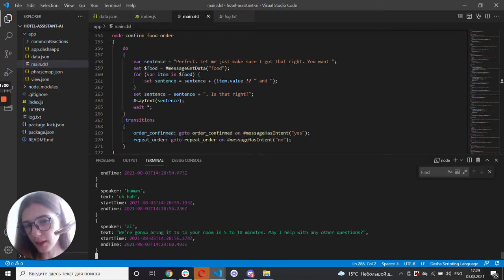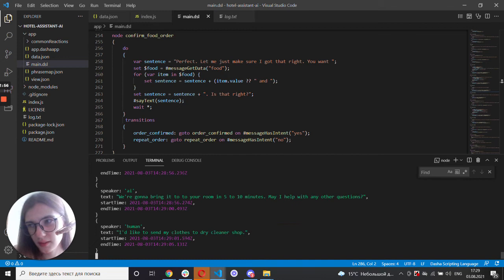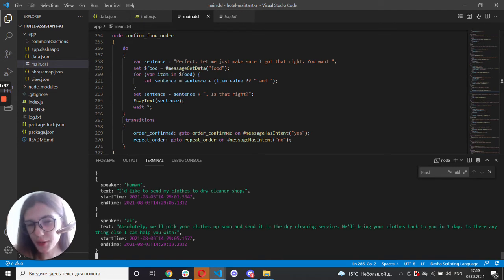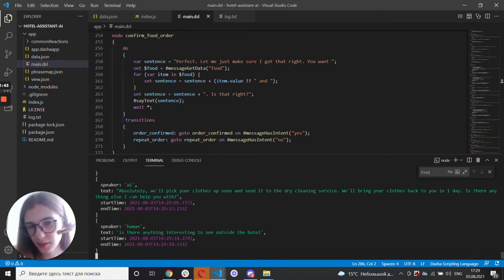Conversational AI hotel front desk receptionist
This video demonstrates the way you can employ conversational AI to automate calls to the front desk at your hotel.

You can find the code I used for this video as well as a step-by-step guide on creating this very code